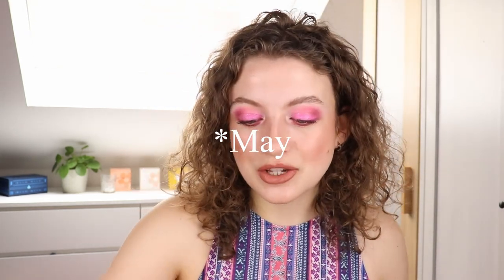Shop My Stash May 2021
Hi everyone! In this video I'm shopping my stash for the coming month and I'm also reflecting on my April shop my stash. I pick makeup products I'm going to be focusing on most in May.

What I'm wearing:
Essence Hello, Good Stuff! Bronzer in 10
Hourglass blush in Sublime Flush
Nabla Skin Glazing Privilege
Juvia's Place Wahala 2 + Menagerie single eyeshadow in Lily
Nabla Lip Shaper in 1
Nabla Dreamy Creamy Liquid Lipstick in Eve